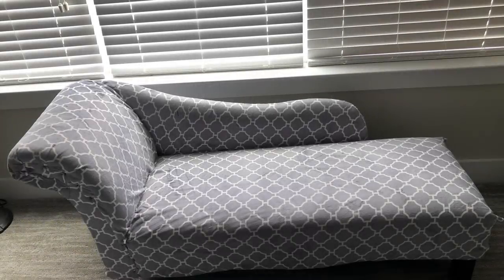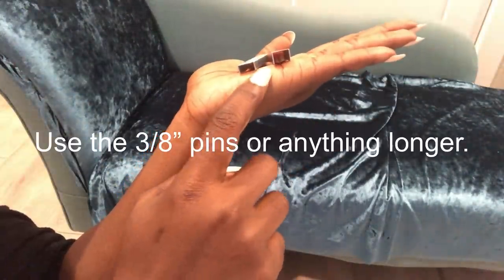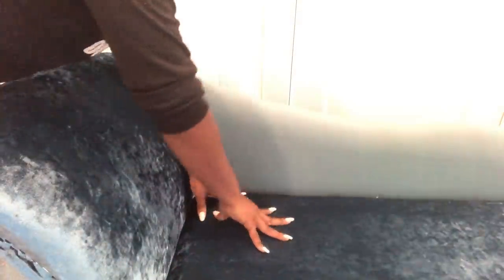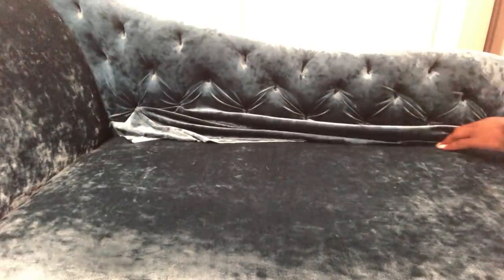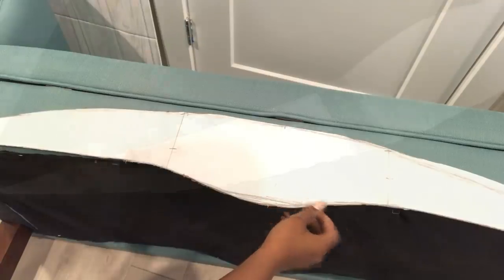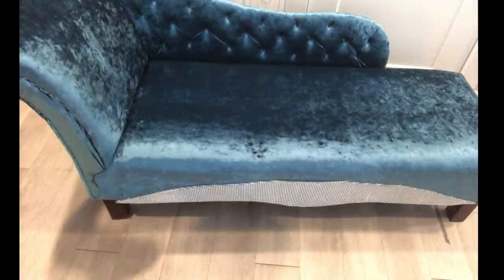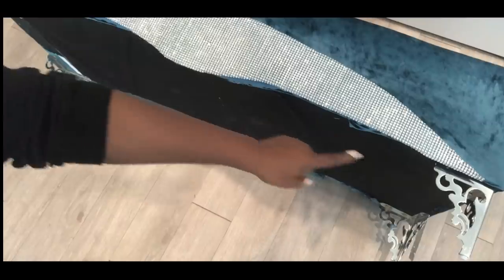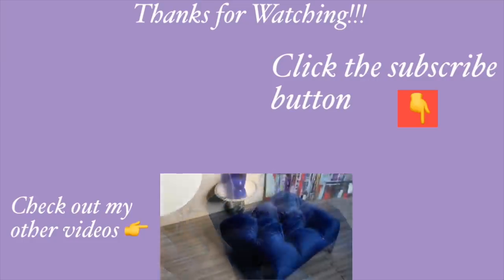DIY HIGH END LOOK FROM AN OLD LOUNGE CHAIR! 2020 MODERN GLAM CHAIR! ROOM DECOR IDEAS ON A BUDGET!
This is an Inexpensive Old Chair Transformation that I achieved with the inspiration of Glam foreign lounge chairs.
This is an idea On How To Achieve a High End Look in the Home On a Budget!
This is a Diy to keep ourselves busy and Update Our Homes Together as a Family during this period since most of us will be Home.
In this DIY, I will show you How Home Elegance can be achieved  in a Cost Effective way using Regular Items.

HERE ARE THE ITEMS USED:
Decorative Silver legs:

(5 yards) Teal Crushed Velvet Fabric from Joann Fabric
Canvas Panel
Diamond wrap
Wire Nails
2 packs of Silver Trims
Crystal Buttons
Staple Gun (using 3/8 staple pins)

yoduvh_diy